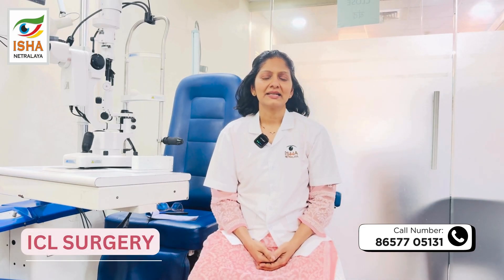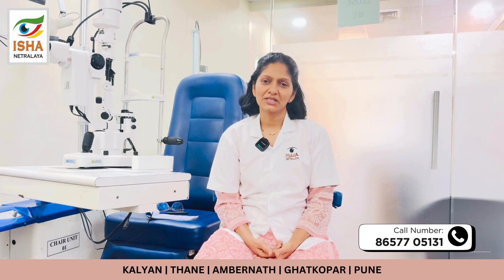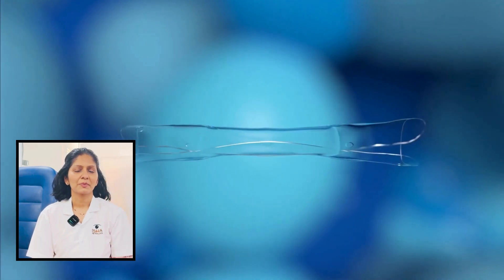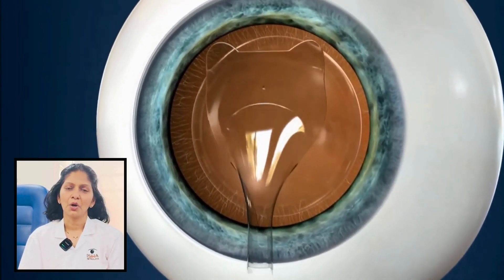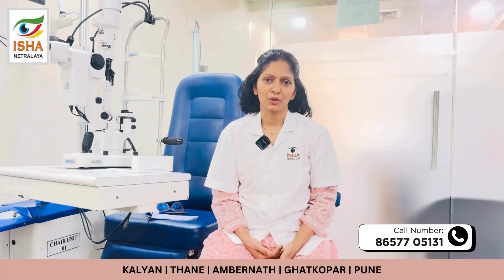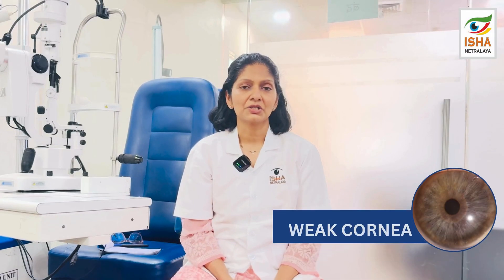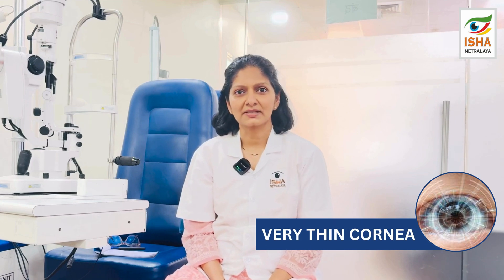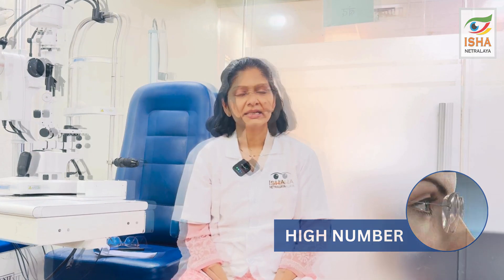What is ICL Eye Surgery & Who is a candidate for the ICL Specs Removed surgery?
In this video, Dr. Sonal Shah explains what is ICL Eye Surgery, precisely who is guided for ICL surgery for spectacles removal fame, among them high myopia, those with dry eyes, thin corneas, keratoconus, etc.

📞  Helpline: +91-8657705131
📍  Locations: Kalyan, Ambernath, Thane, Ghatkopar & Pune